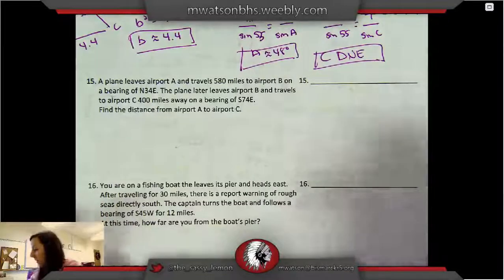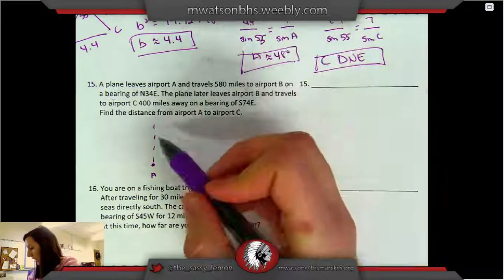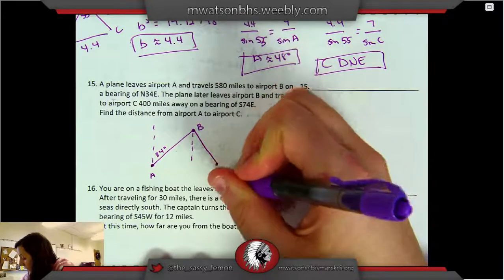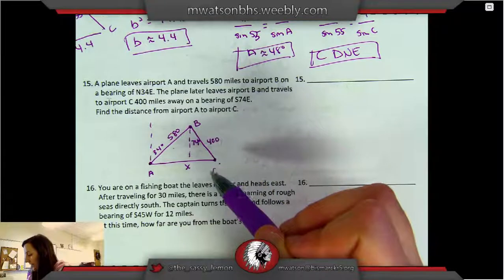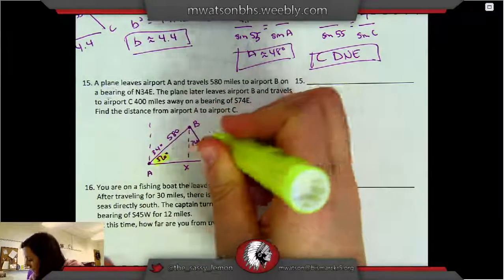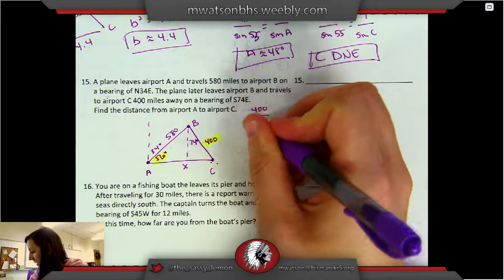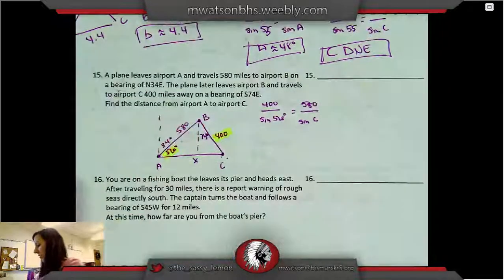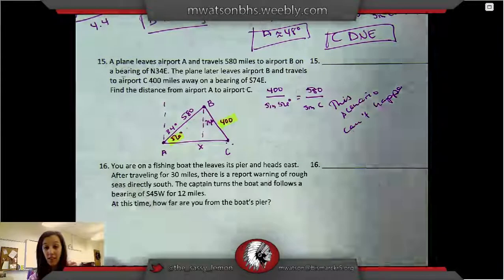T Review8 15